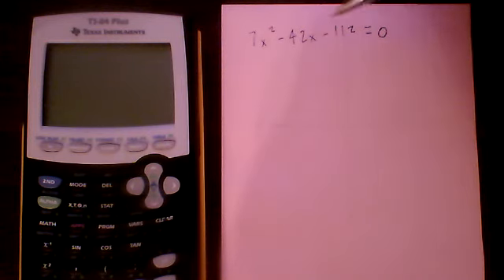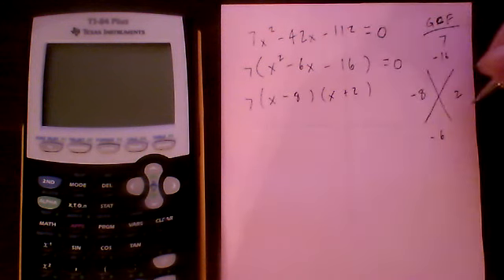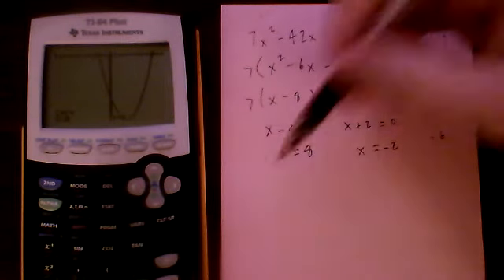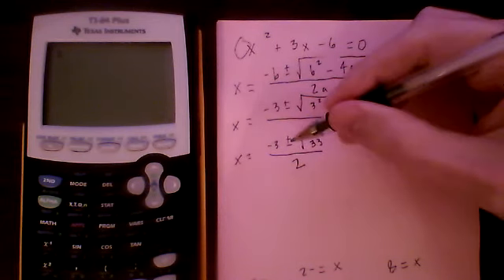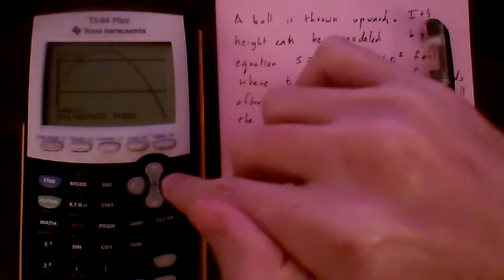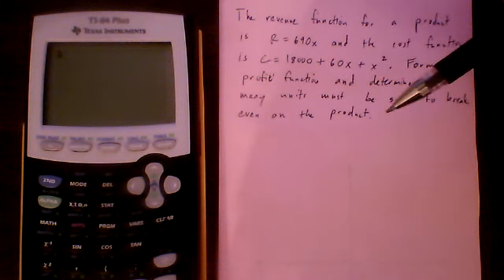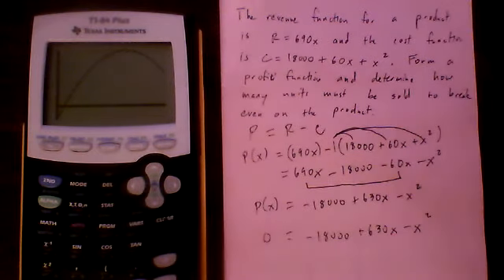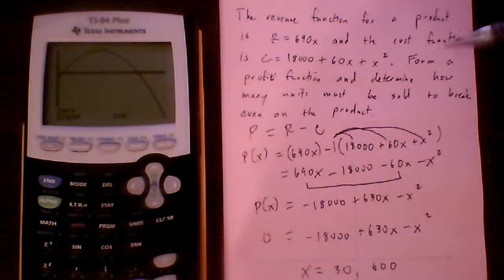Functions and Modeling - Section 3 2